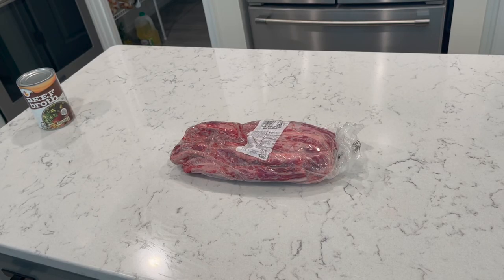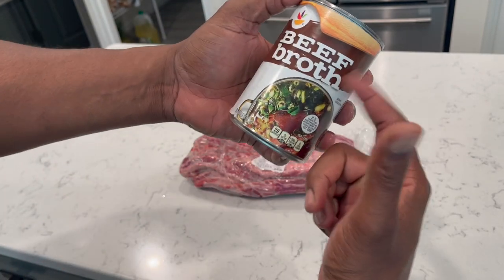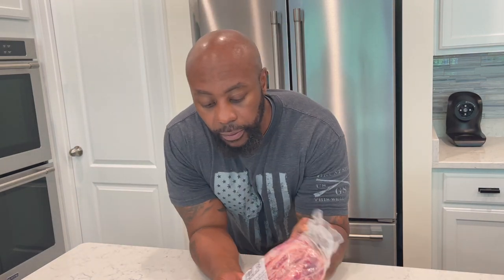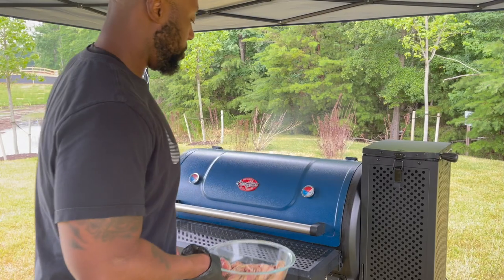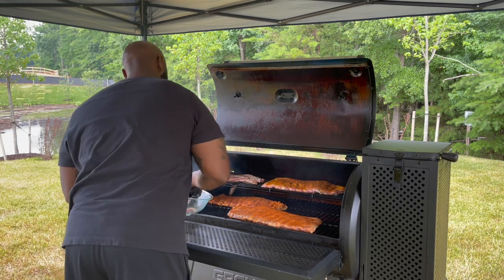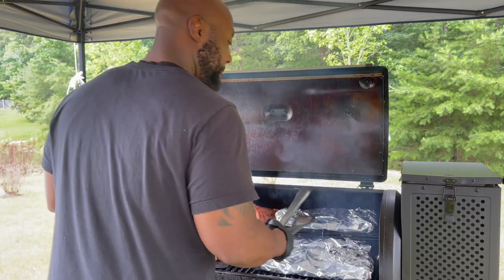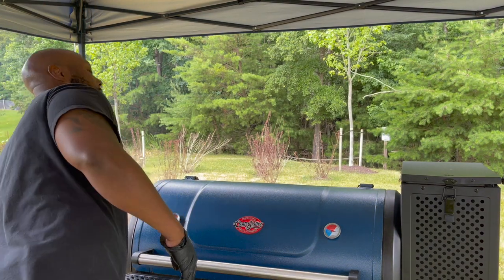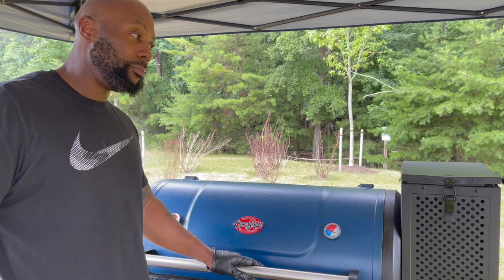3rd of July Part 3 --- Beef Fingers